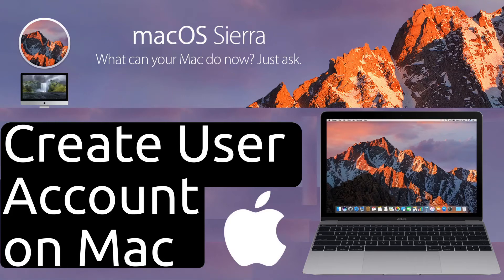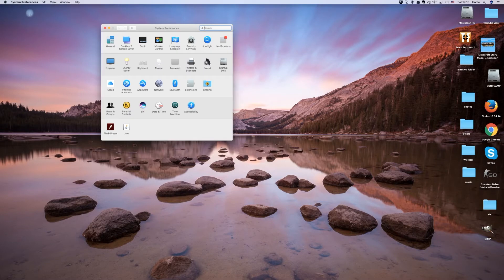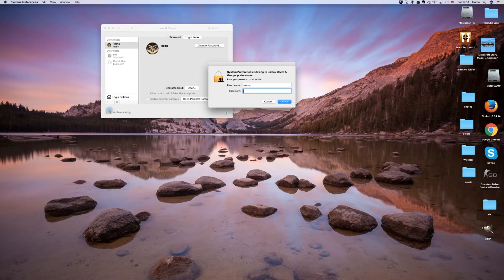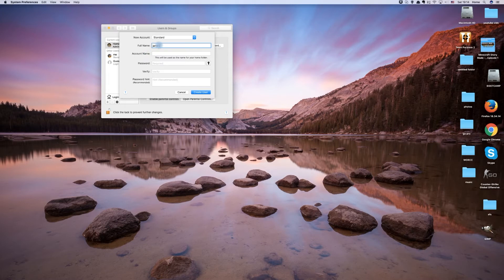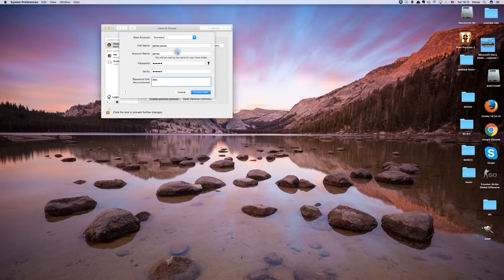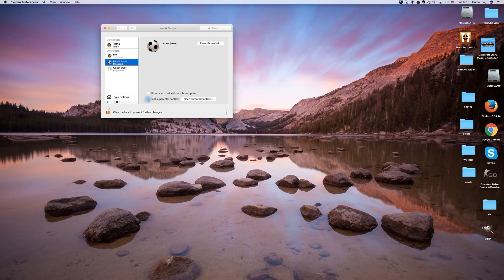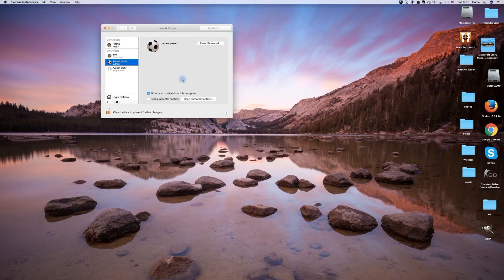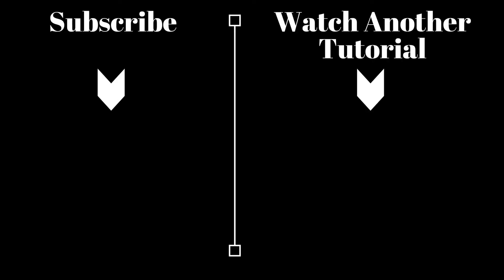How To Add User Account On Macbook / OSX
clear tutorial on adding new user accounts on macbook pro , imac and macbook air.